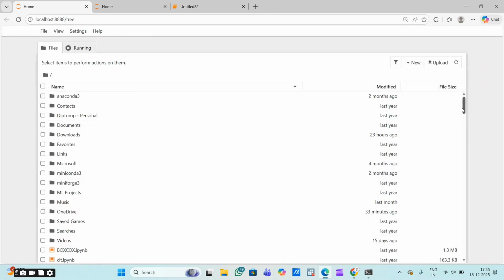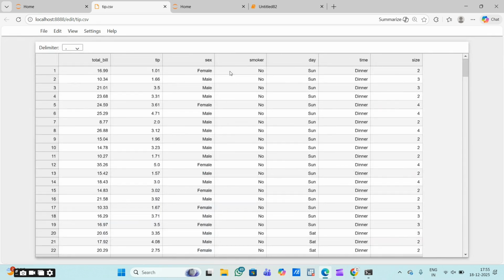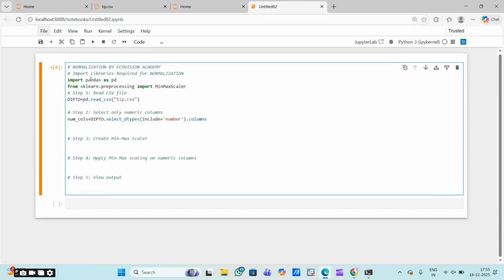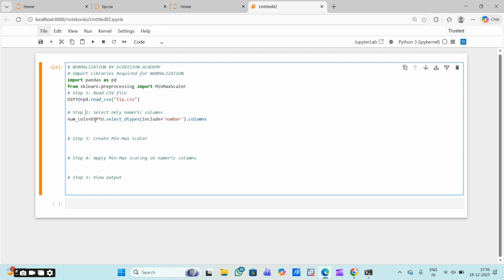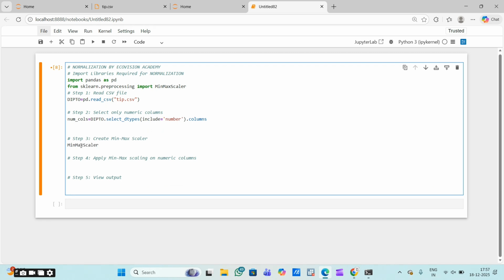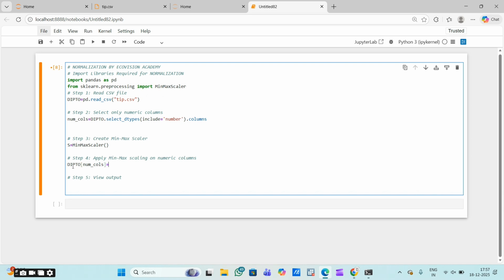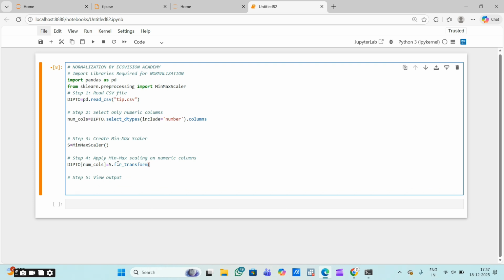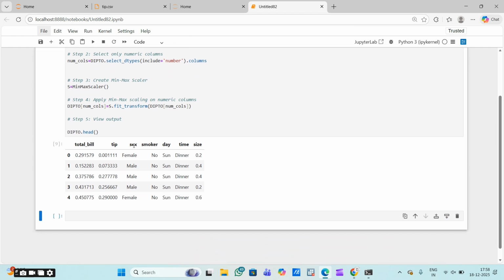NORMALIZATION IN PYTHON